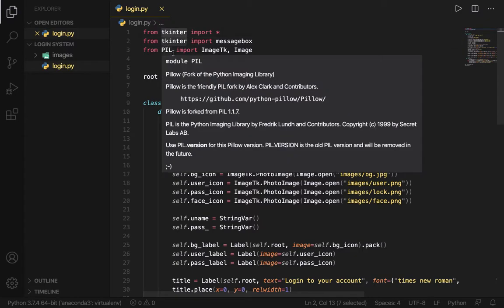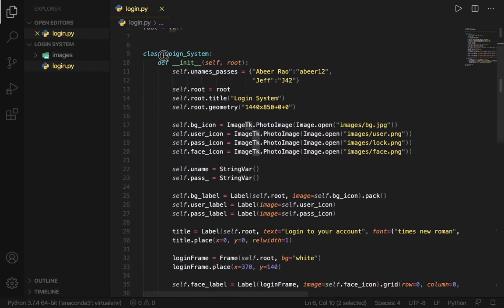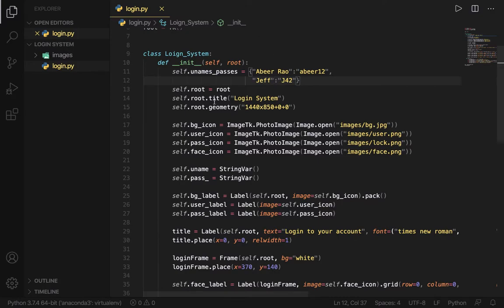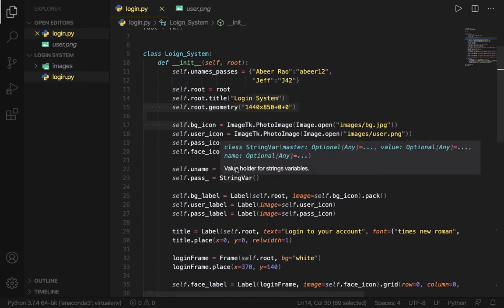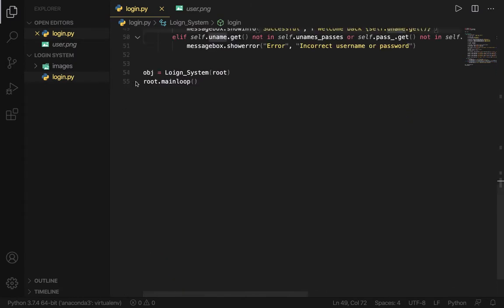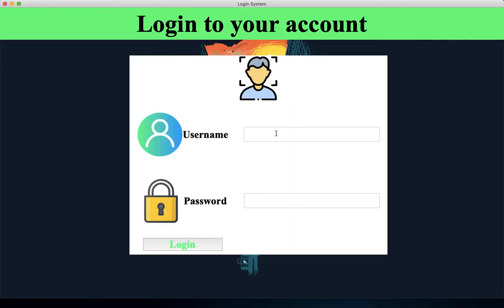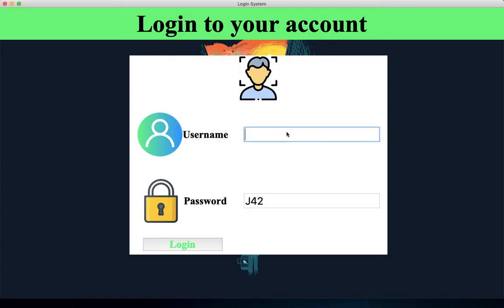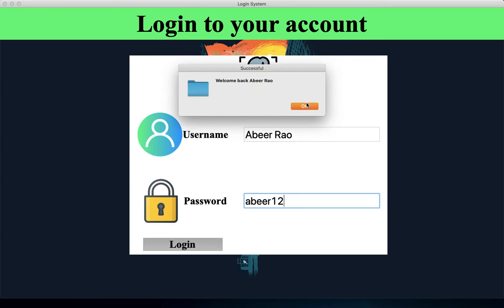Login System | Python Projects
Hey what's up guys I am Abeer Rao and today I will be showing you a login system that I have built using Python.

I update my GitHub every Sunday.